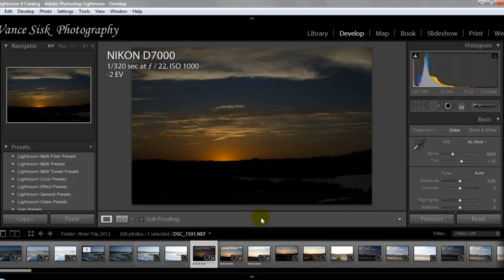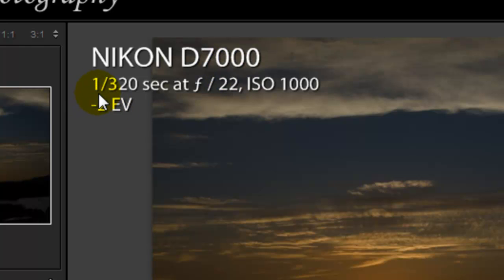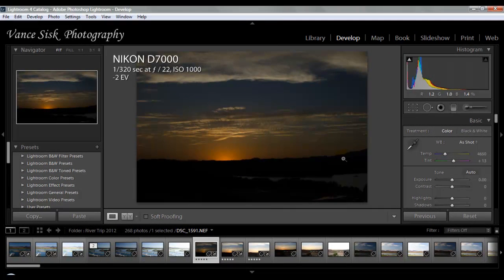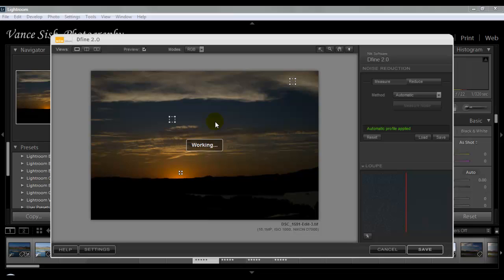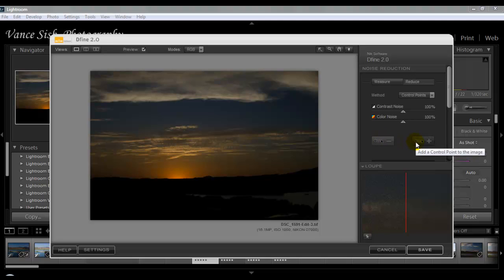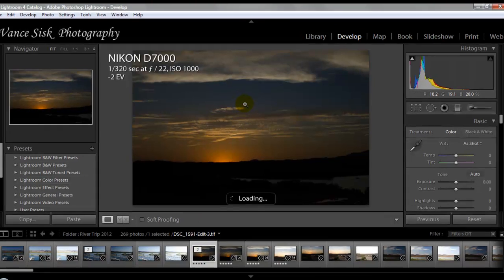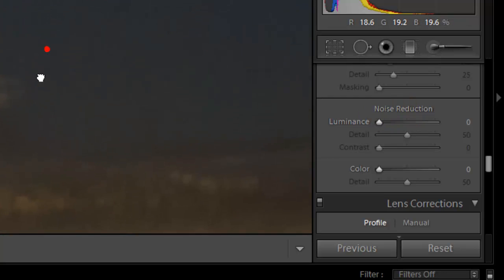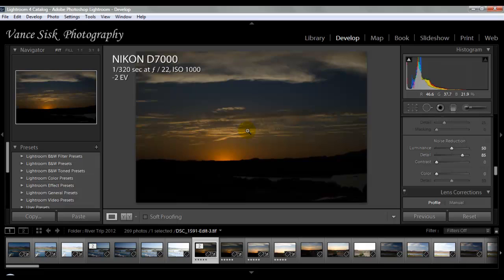Noise Reduction in Nik Dfine 2.0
How to reduce noise with Adobe Lightroom 4 and Nik Dfine 2.0